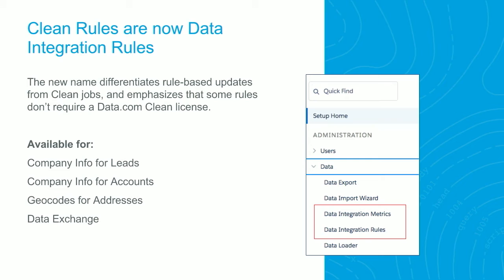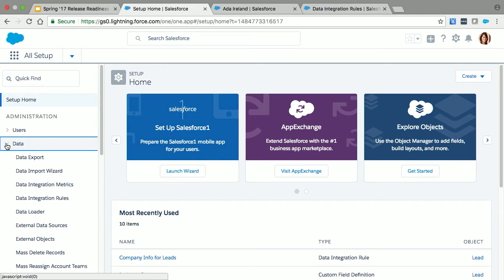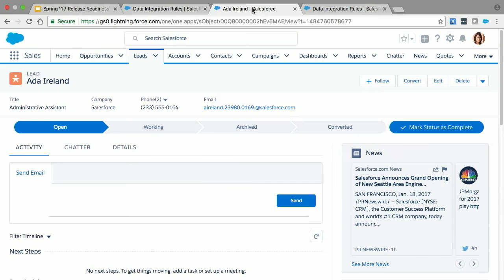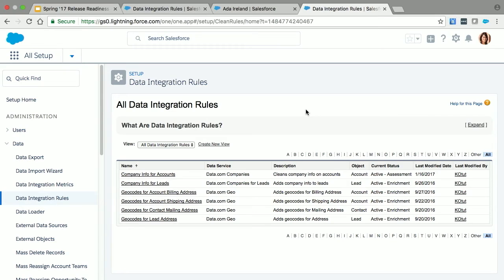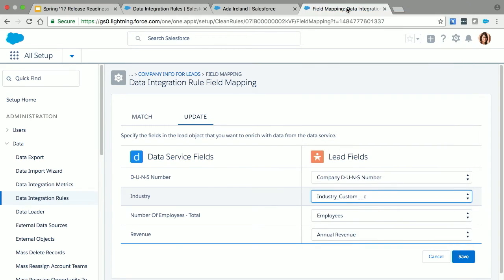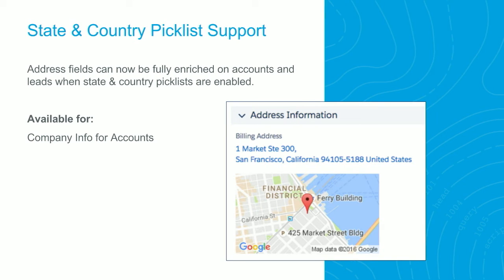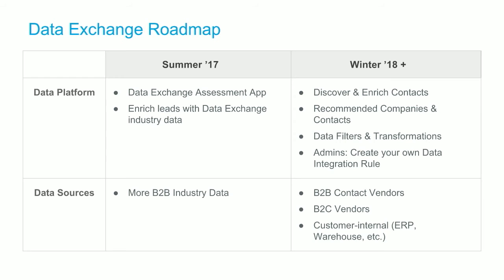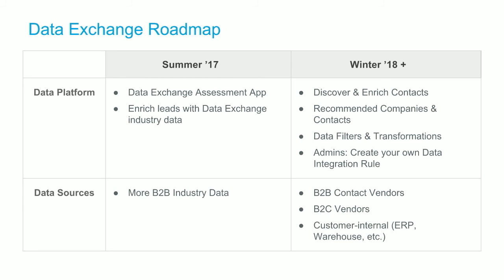Data.com - Release Readiness LIVE, Spring '17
Join our Data.com Product Management team to learn what's new in Spring '17 for Data.com.